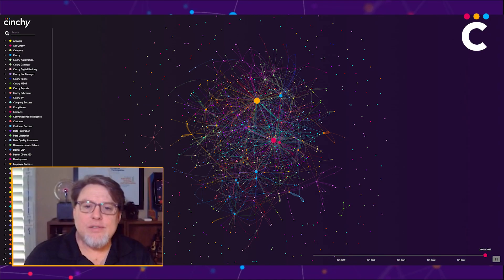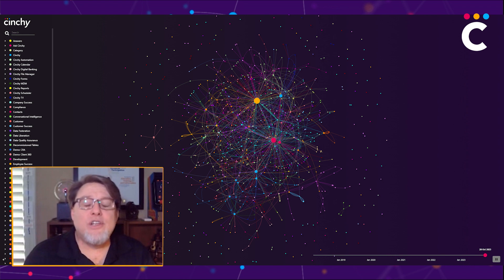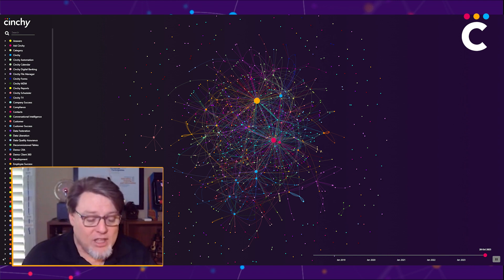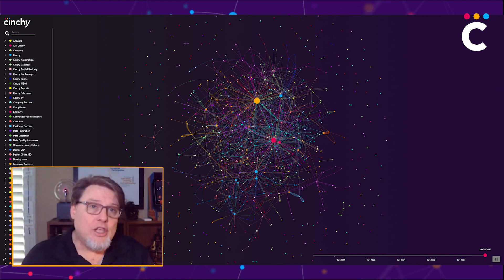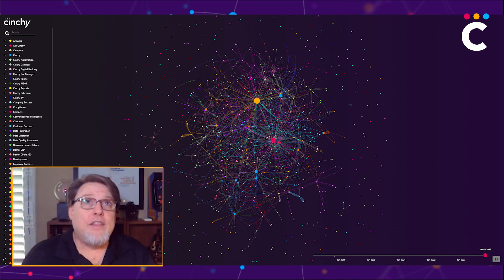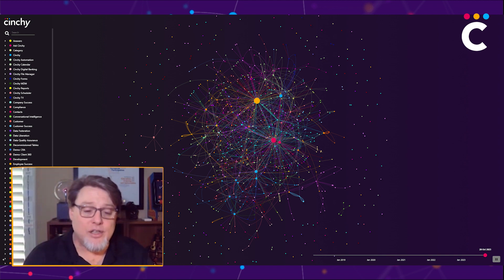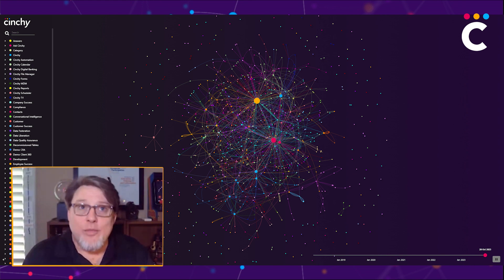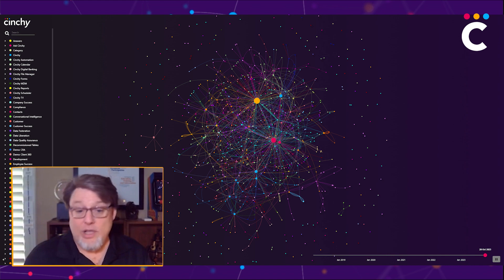Unlock Your Data and Liberate to the Standard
Liberate your data - get all your data sources acting as one - Unlocking unparalleled potential, eliminating integrations.